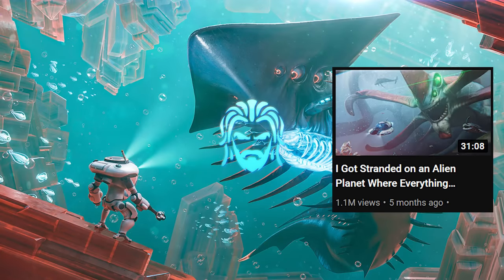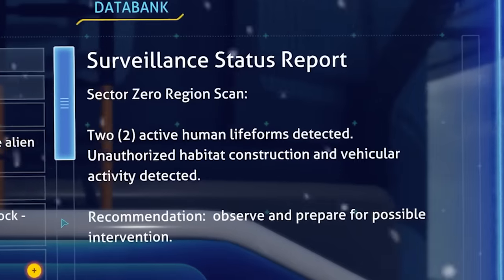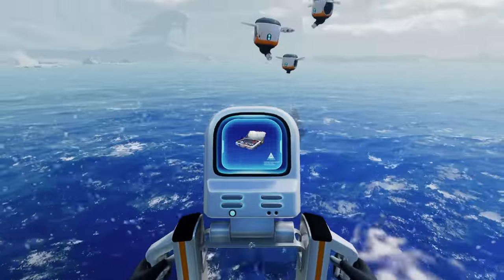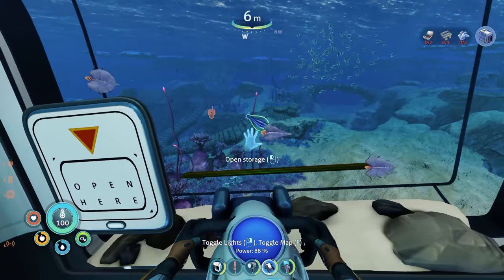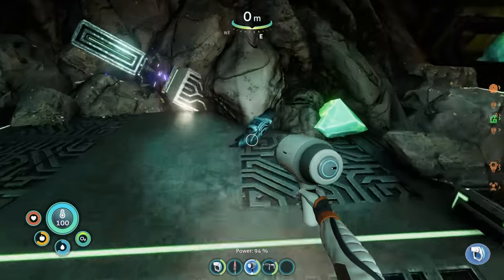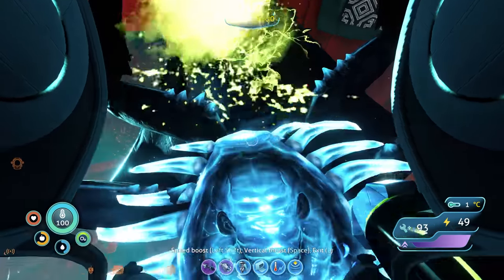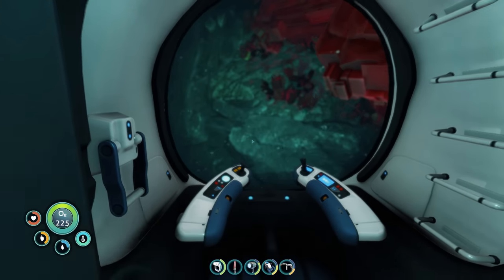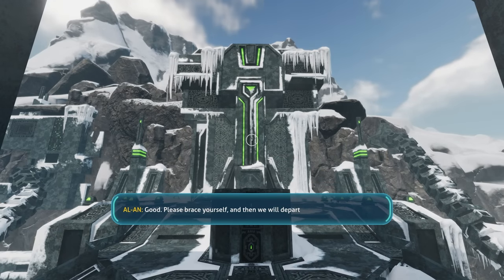The Alien Inside My Head is Forcing Me to Build it a Body - Subnautica Below Zero [Full Playthrough]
[NOT FOR REUSE, WILL STRIKE ANY ATTEMPTS]

W/ SYNTAC